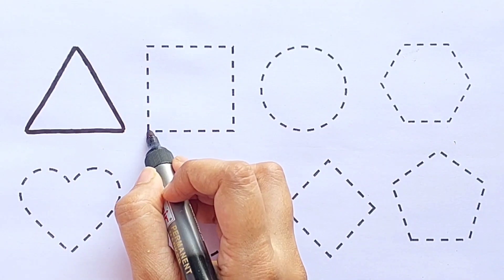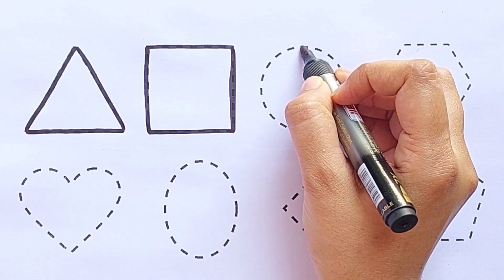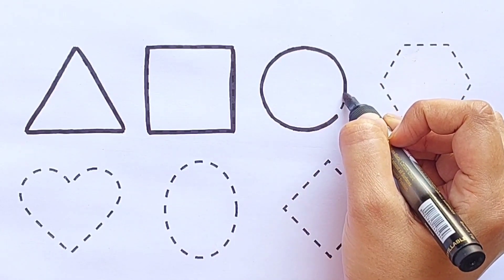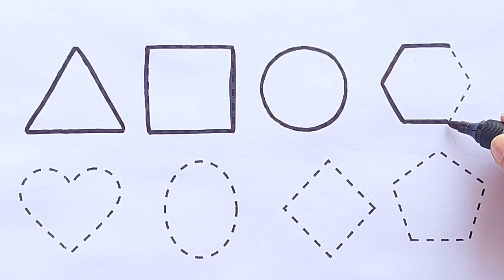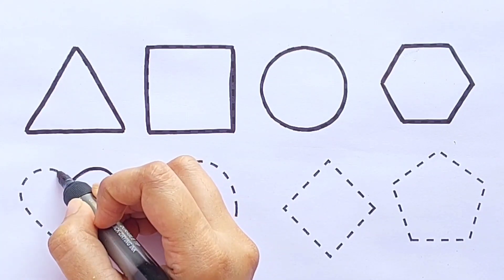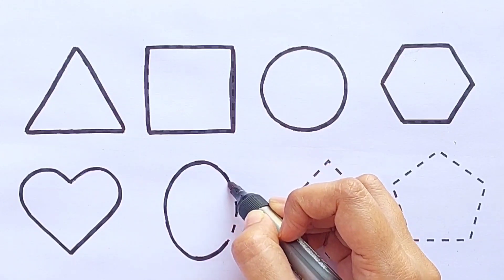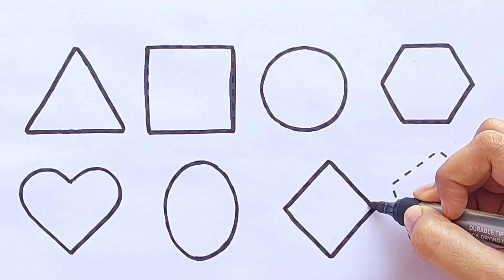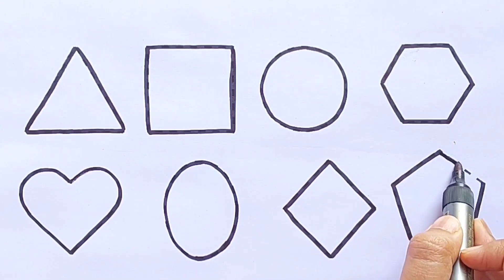Learn shapes name, colours name, 2d shapes drawing for kids, circle,triangle,Square preschool video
hii kids learn shapes and colours name
learn how to draw shapes
shapes drawing
shapes colouring
shapes and colours name for kids and Toddlers
Hey kids!  This video teaches kids how to draw
various shapes using simple and easy-to-
follow steps. The shapes include circles,
squares, triangles, rectangles, and more.
The video provides clear and concise
instructions, and each step is visually
demonstrated to help children understand
and replicate the drawing process. The
video is suitable for young children and is
designed to promote their creativity and
improve their drawing skills. By the end of
the video, kids will be able to confidently
draw a range of basic shapes.
2.
3.
4.
5.
6.
7.
8.
9.
10.

circle
triangle
Square
pentagon
hexagon
cube
heart
oval
rectangel